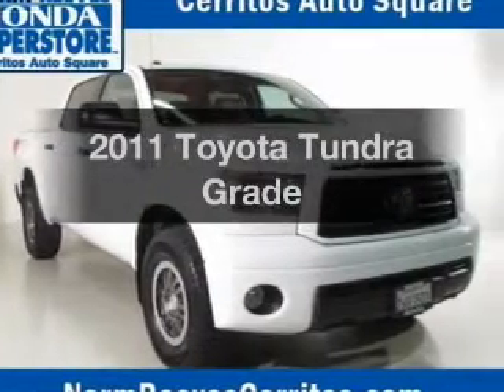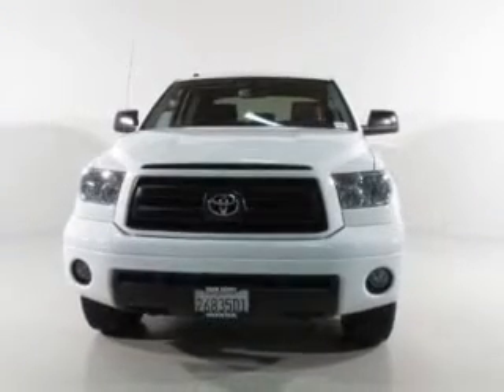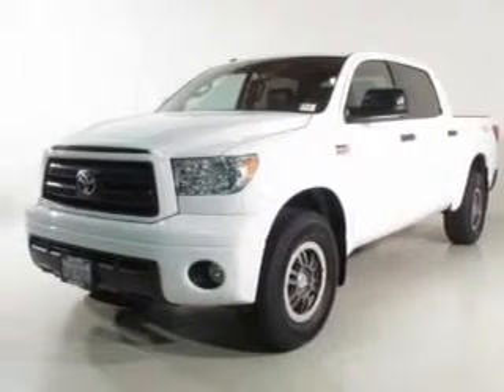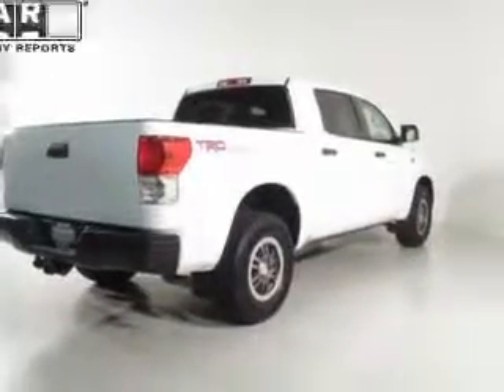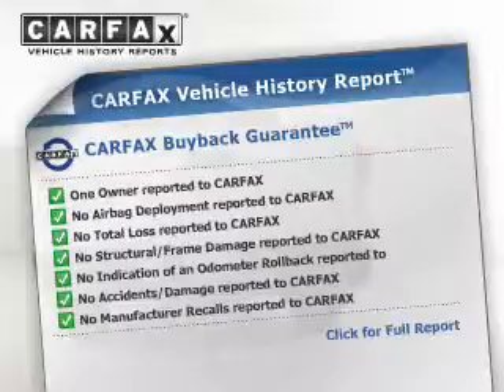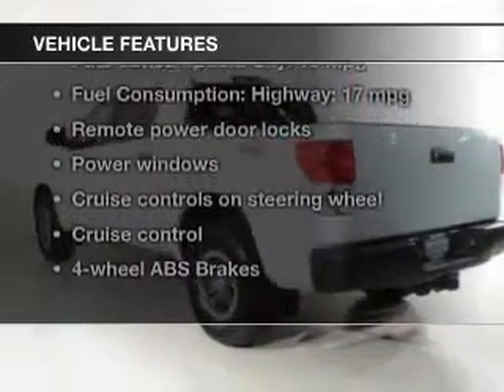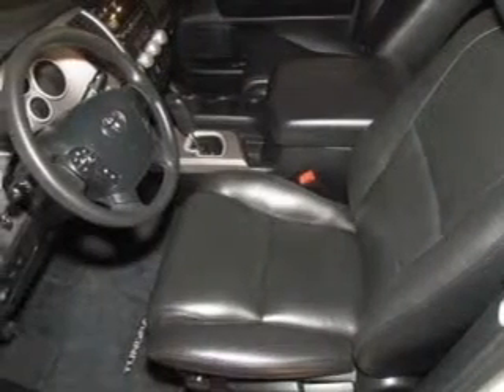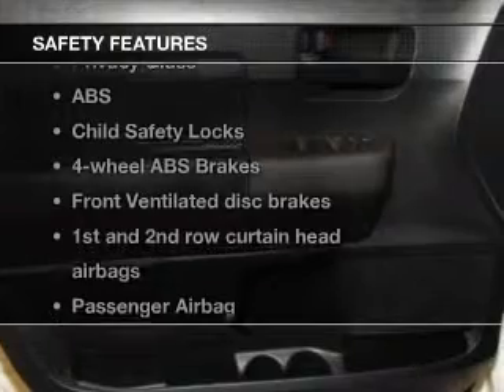2011 Toyota Tundra - Cerritos CA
Phone:
Year: 2011
Make: Toyota
Model: Tundra
Trim: Grade
Engine: 5.7 liter 8 cylinder 32 valve
Transmission: 6-Speed Automatic
Color: Super White
Mileage: 45250
Address: